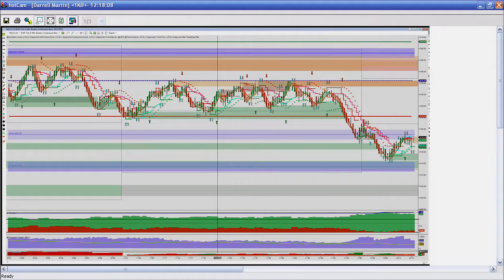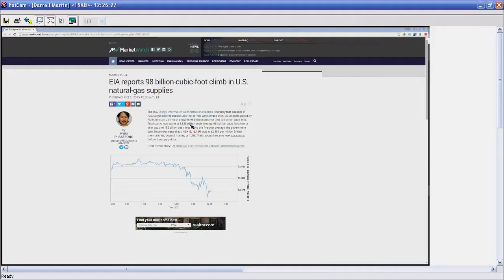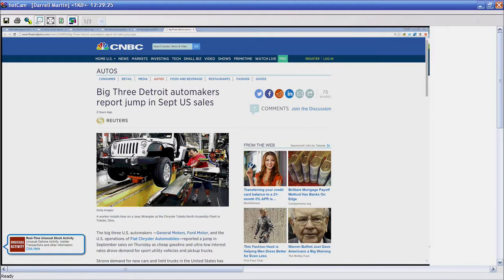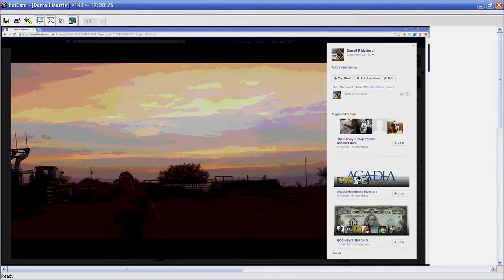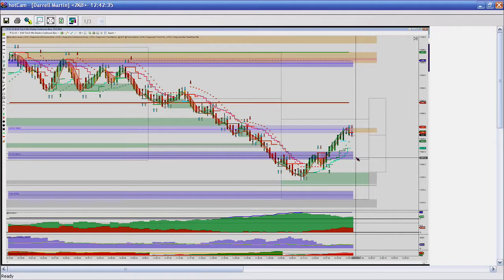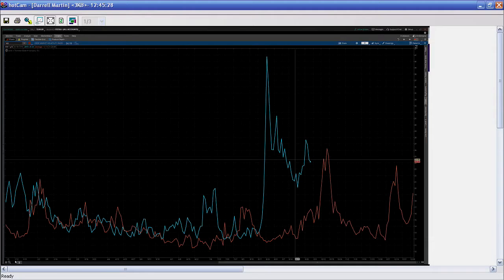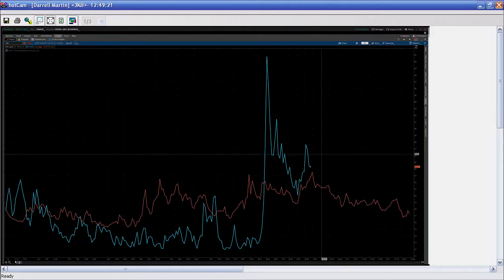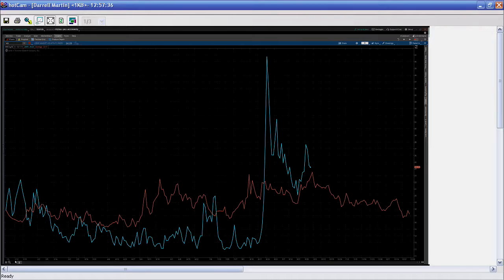Iron Condor Tips, Changes In VIX Diagnostics Trading Hour Oct 1st 2015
On today's show Mike calls in to get some tips on Iron Condors, then watch out, VIX changing discussion. .RISK DISCLOSURE: